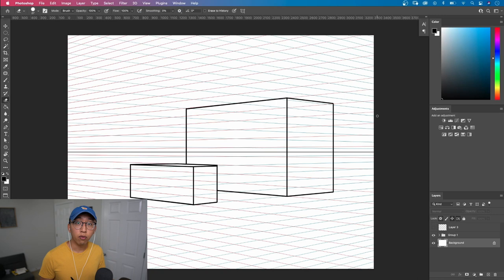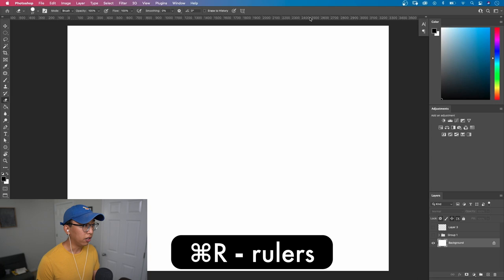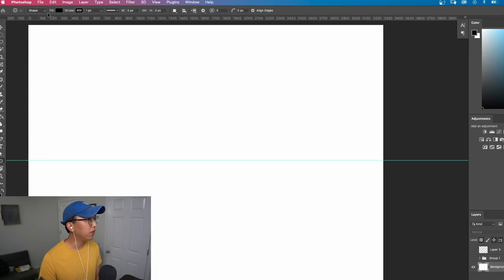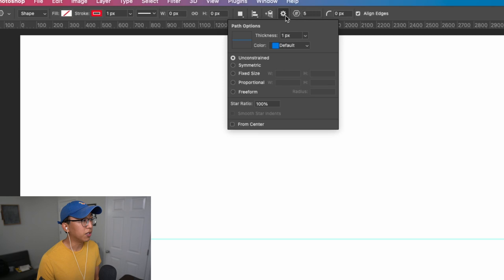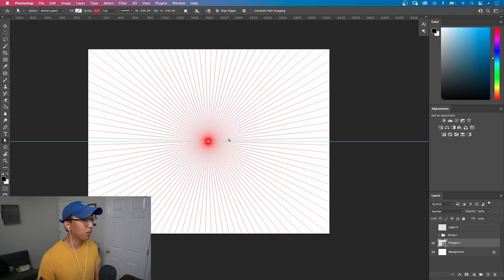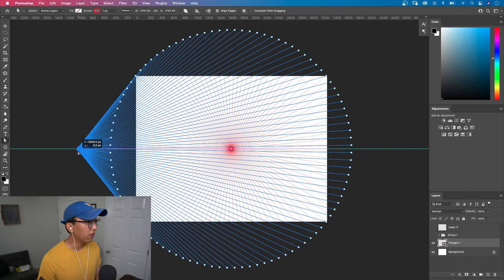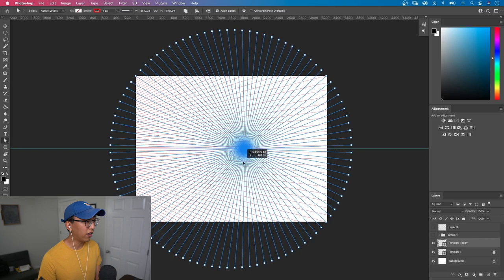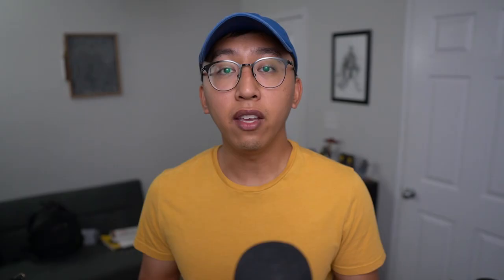How to Make Perspective Grids in Photoshop CC 2021+ for Digital Artists (Step-by-Step Tutorial)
In this video, I show how to make perspective grids in Photoshop 2021 for digital artists.  Photoshop 2021 had a few updates to the polygon tool that differ from previous versions. Drawing perspective can be a pain to do in Photoshop, because it doesn't really have any perspective tools for drawing. But it's very important that digital artists learn how to establish a horizon line and vanishing points in whatever illustration they do. Learning how to create perspective grids can improve your illustrations by making the drawings look more accurate and more professional.

TIMESTAMPS
00:00 - Intro
00:15 - Photoshop 2020 & Earlier Versions
00:36 - Perspective Grid Tutorial
04:22 - Why Perspective is Important
Wacom Intuos Medium
Blue Yeti Microphone
Canon 80D
Canon EF-S 10-18mm f/4.5-5.6 IS STM Lens (Renewed)
VILTROX VL-200T Ultra Thin Bi-Color Dimmable LED Light
Light Mount
Come hang out here!